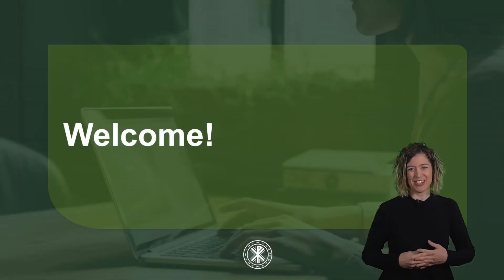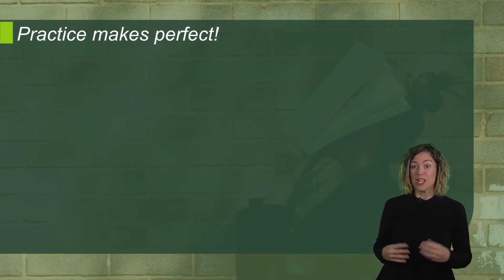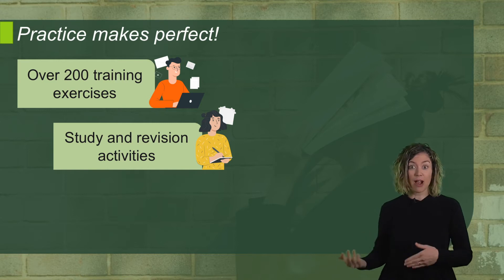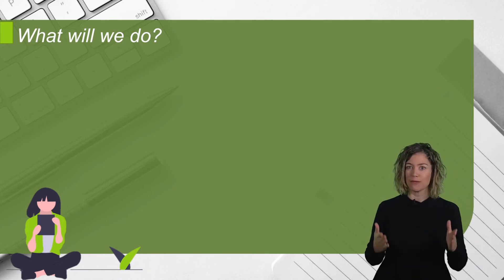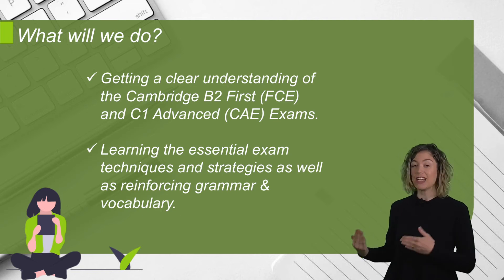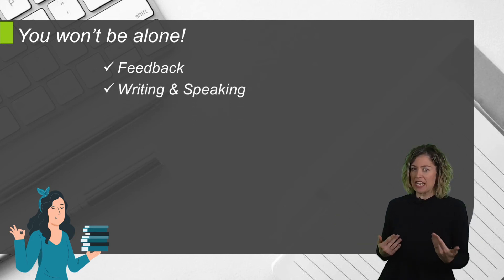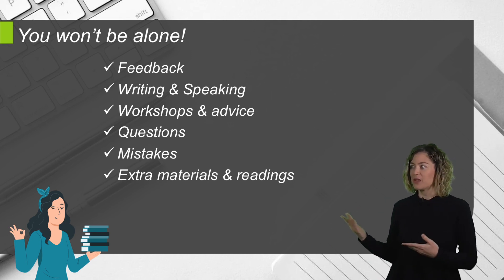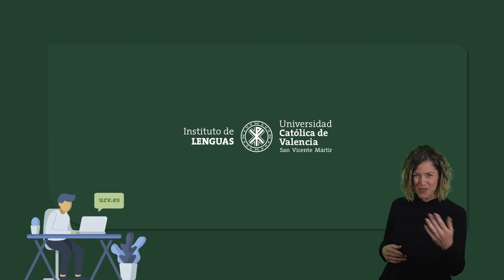Inglés Online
Instituto de Lenguas de la Universidad Católica de Valencia San Vicente Mártir